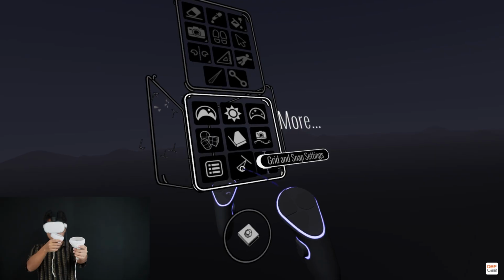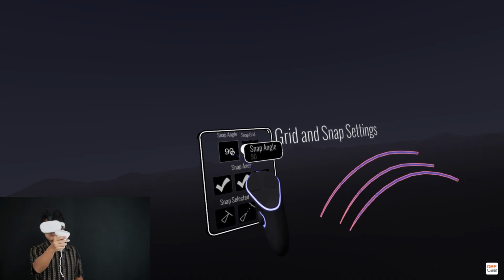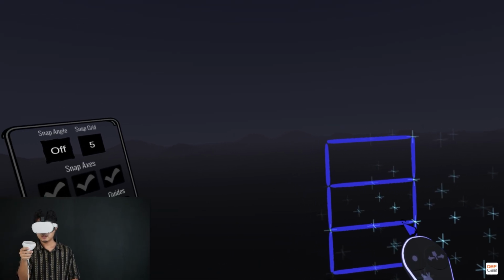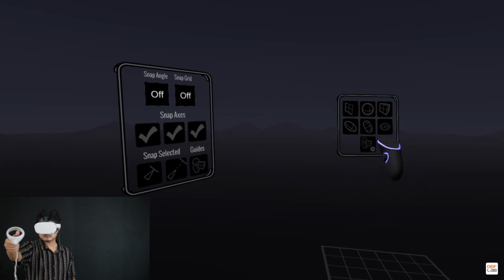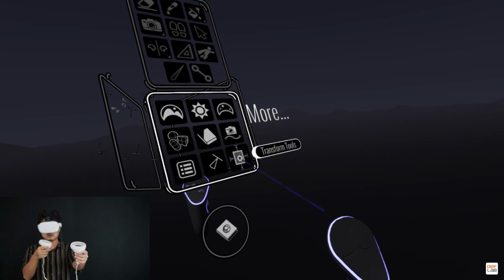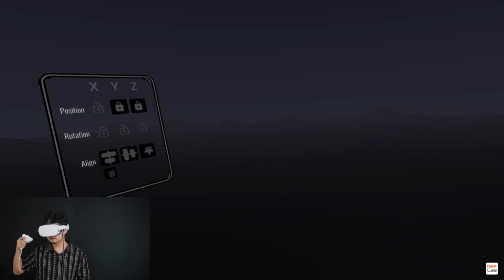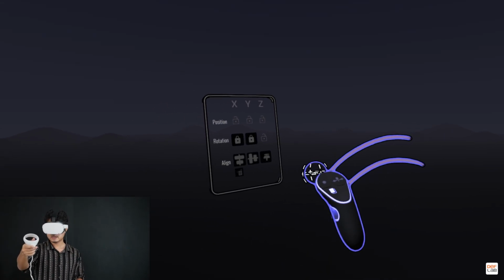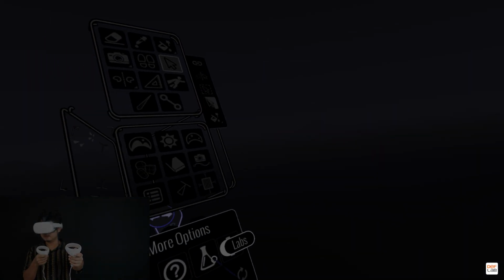OpenBrush Beginner's tutorial series | Ep11 | Snap, Grid and Transform tool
In this video, you'll learn about OpenBrush's Snap, Grid, and Transform tools- helping you align, scale, and position your strokes just right, while keeping the creative flow going.

Whether you're new to VR or curious about immersive digital art, this is the perfect place to start.